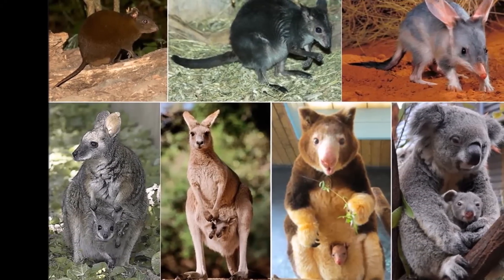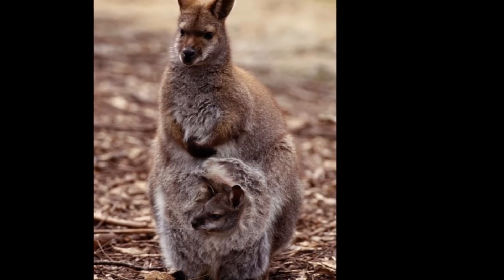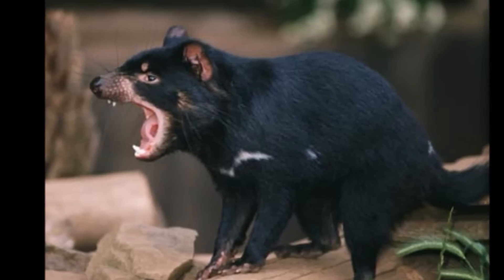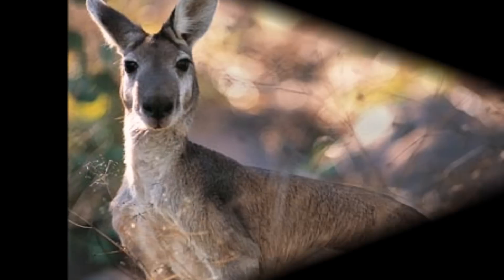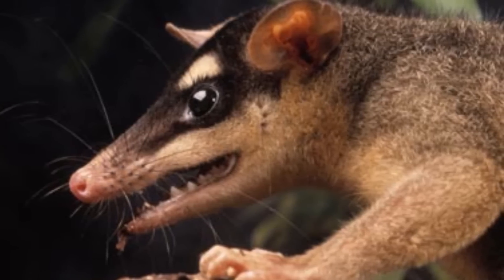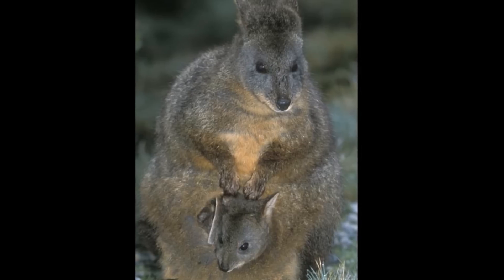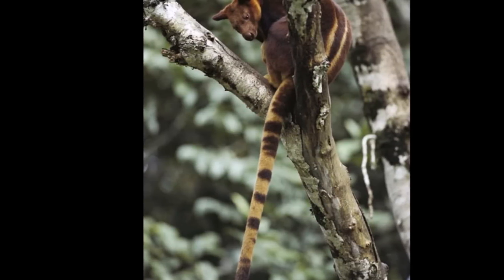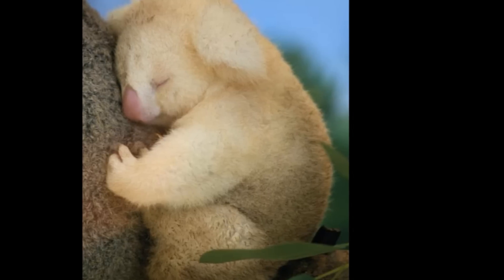Marsupial - 18 Kinds of Marsupials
Marsupials are an infraclass of mammals living primarily in Australasia and the Americas. A distinctive characteristic, common to most species, is that the young are carried in a pouch. Well-known marsupials include kangaroos, wallabies, the koala, possums, opossums, wombats and the Tasmanian devil. Other marsupials include the numbat, bandicoots, bettongs, the bilby, quolls, and the quokka.

Marsupials are the group of mammals commonly thought of as pouched mammals (like the wallaby and kangaroo at left). They give live birth, but they do not have long gestation times like placental mammals. Instead, they give birth very early and the young animal, essentially a helpless embryo, climbs from the mother's birth canal to the nipples.